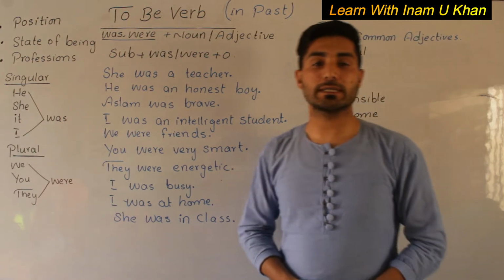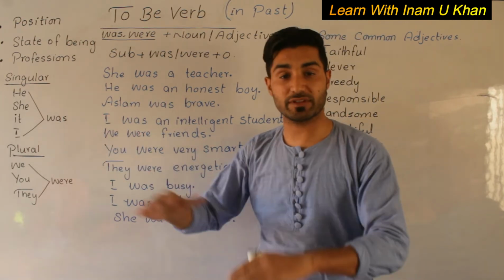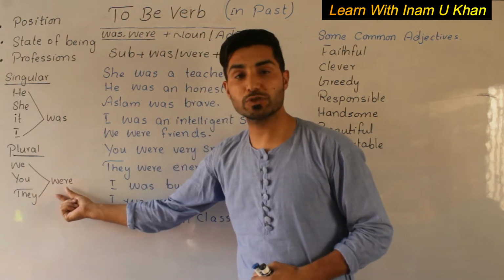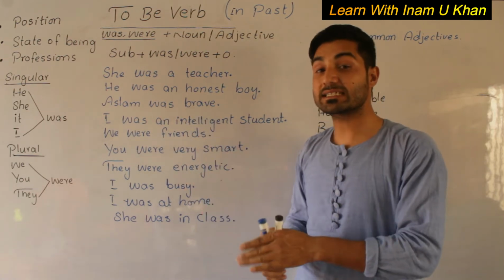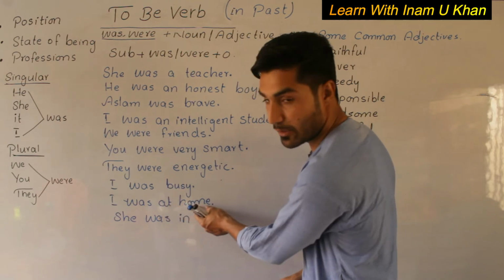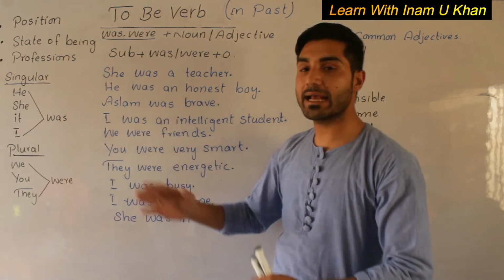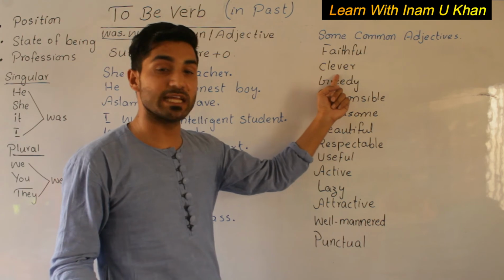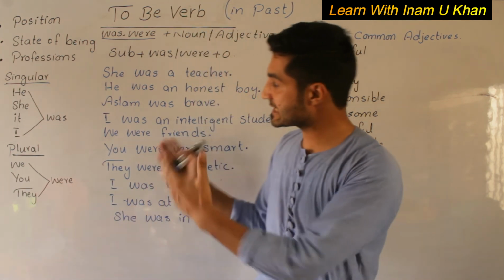How to use'was/were , To Be Verb In Past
In this video,you are going to learn "To Be Verb In Past"